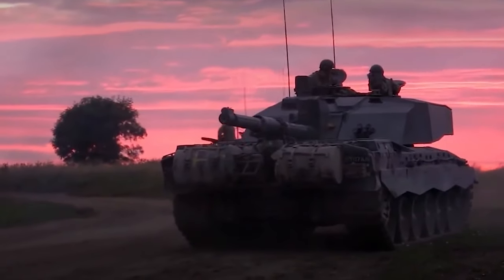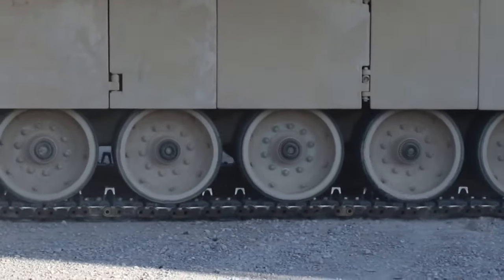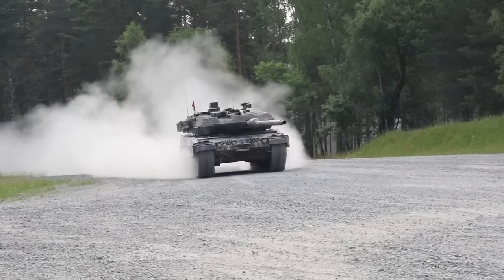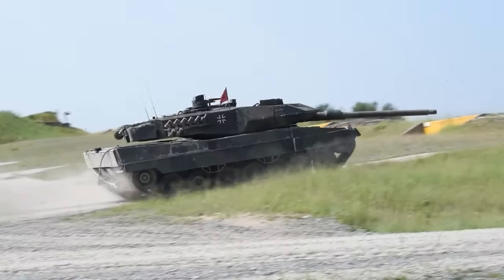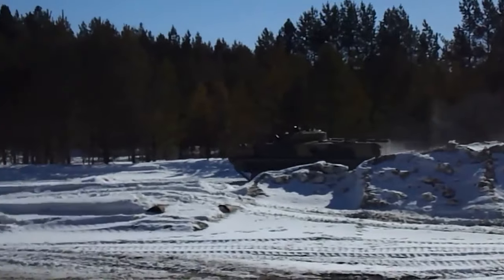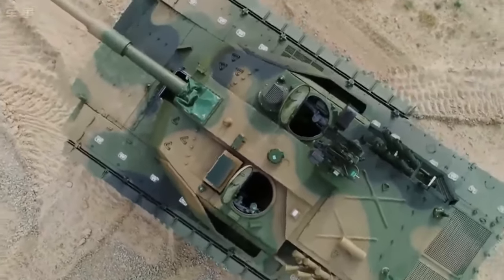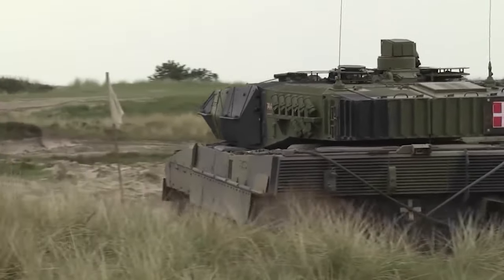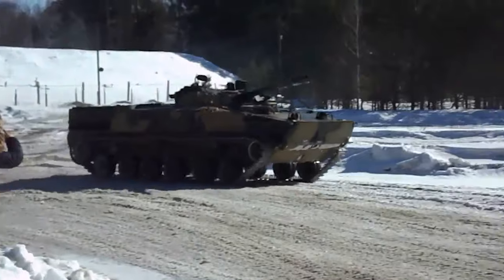Most AMAZING Armored Military Vehicles || Vehicle Center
In this video, we'll be showcasing some of the most impressive and advanced armored vehicles that are used by forces worldwide. These vehicles are designed to protect soldiers from enemy fire, shrapnel, and other hazards, and to provide additional firepower in combat. With their strong armor and powerful weapons, these vehicles are indeed a force to be
reckoned with on the battlefield. So sit back and get ready to be amazed as we take a look at some of the most amazing armored military vehicles in the world!